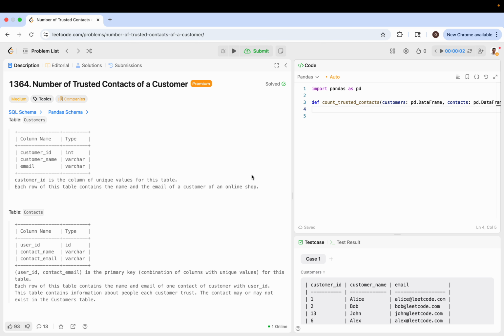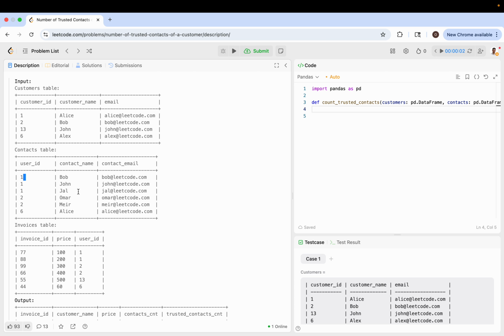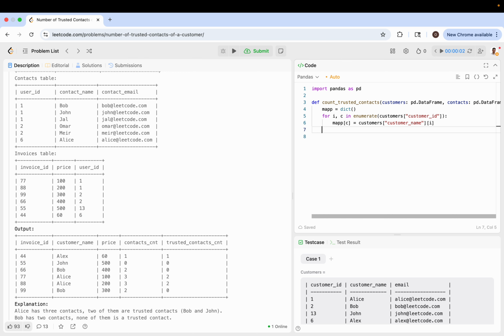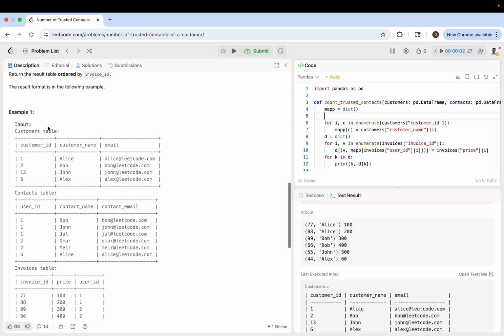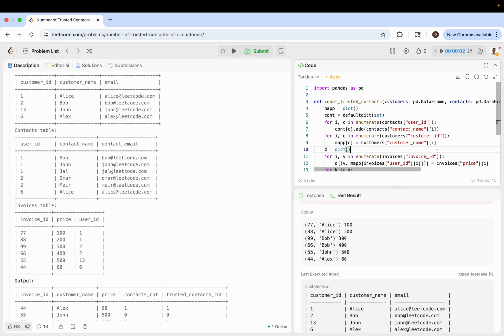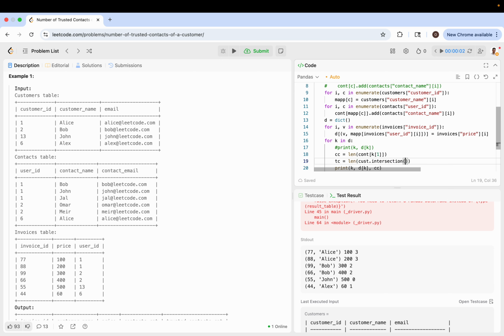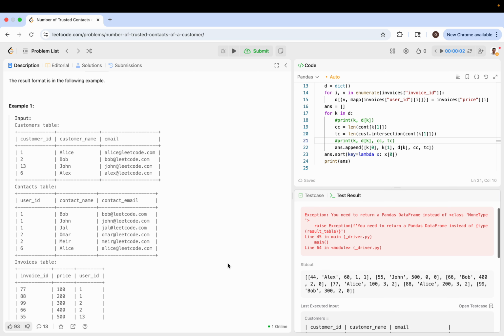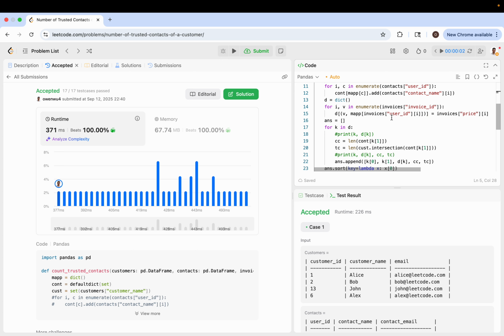Number of Trusted Contacts of a Customer